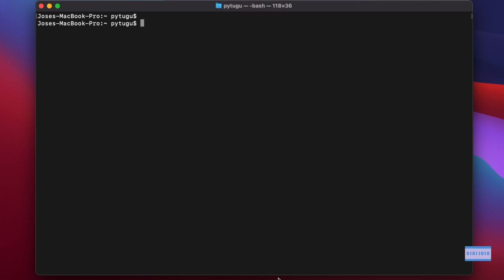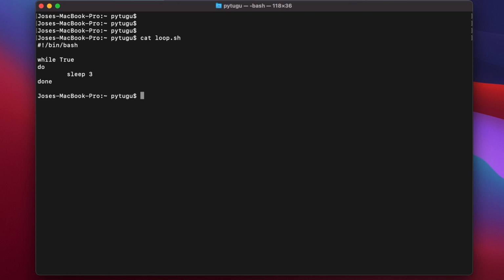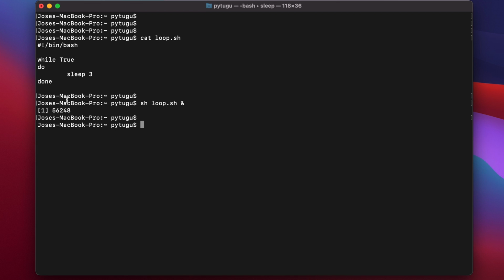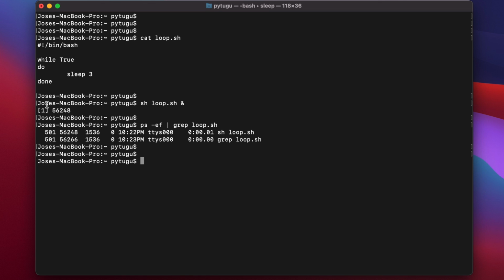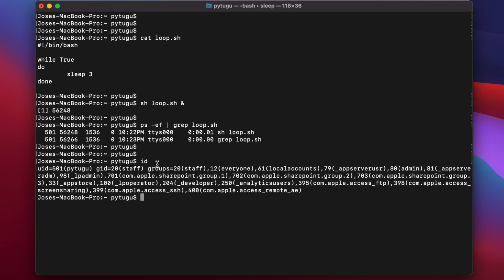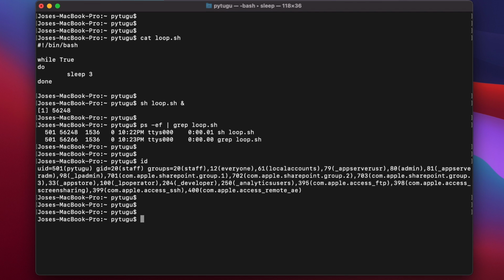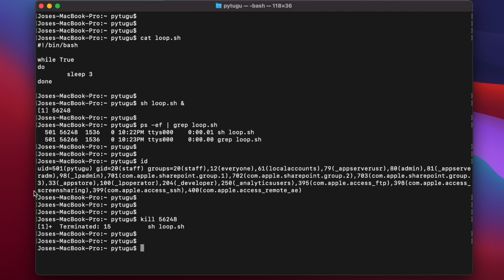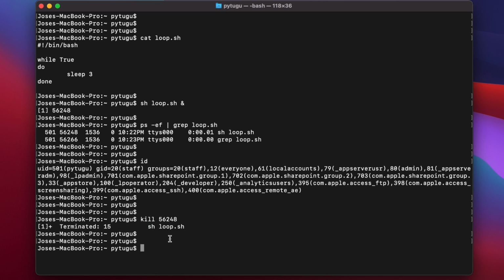Mac OS Terminal - kill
How to terminate a process in a Mac OS Terminal.

Commands used:
# cat loop.sh
While True
do
       sleep 3
done
# sh loop.sh &
# kill process_id